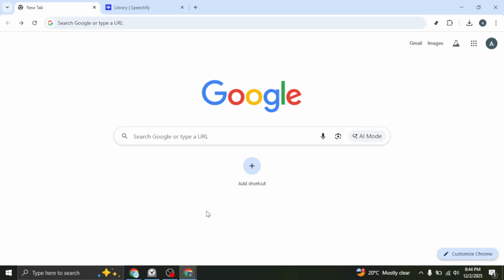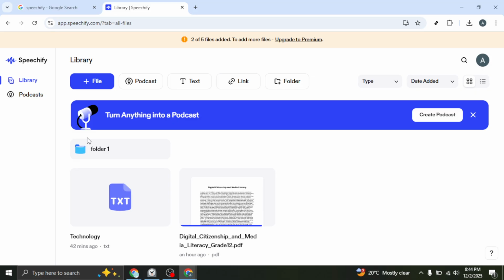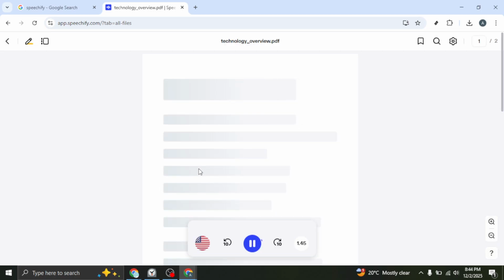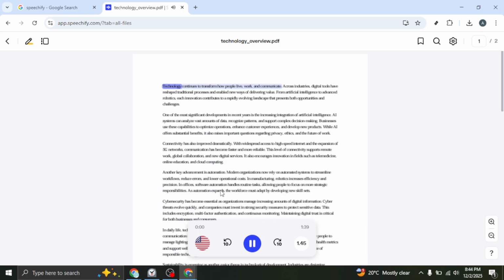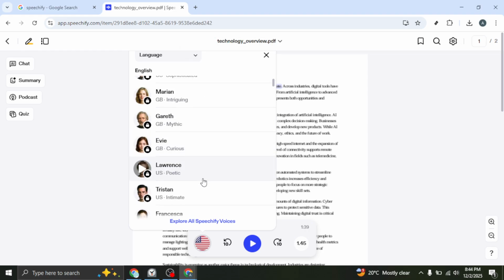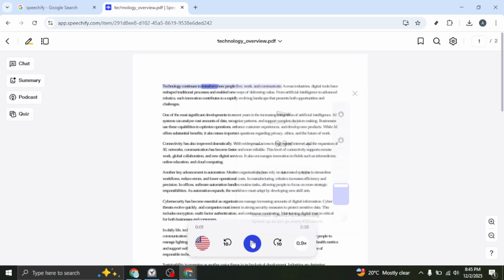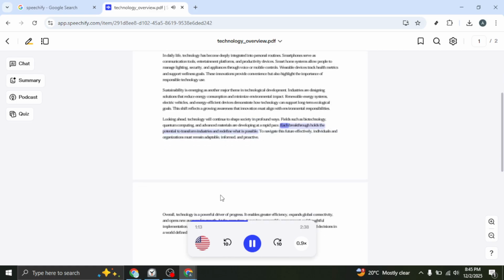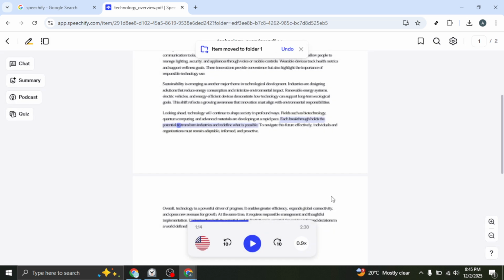How To Use Speechify Website In 2025 | #1 Text To Speech Platform (Full Guide 2025)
How To Use Speechify Website In 2023 #1 Text To Speech Platform Video Tutorial (Full Guide 2025)

In this video we discuss Speechify web app, online text to speech, browser based reader, Speechify dashboard, account login, web interface, TTS online, cloud reader, Speechify features, desktop version, computer reader, online tool, platform overview, website tutorial, web access